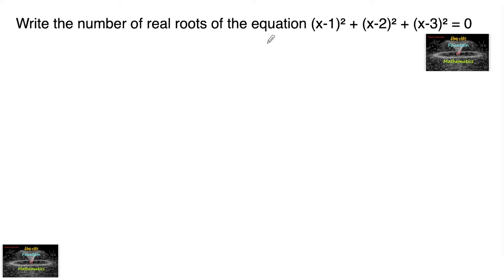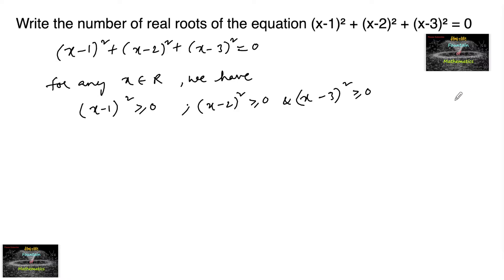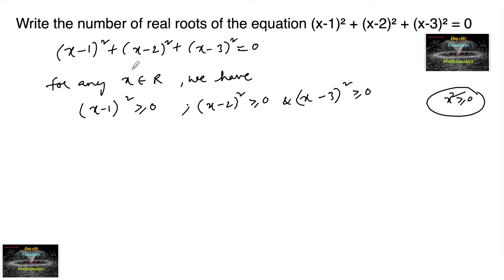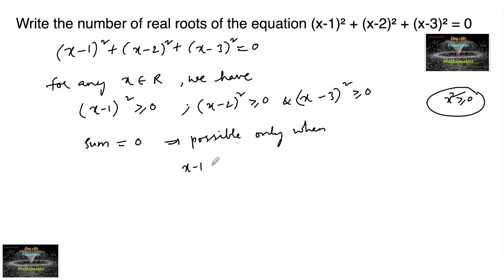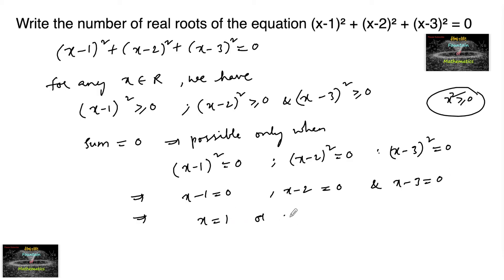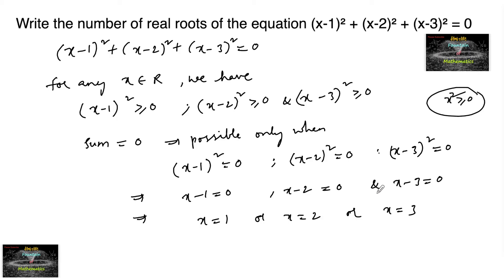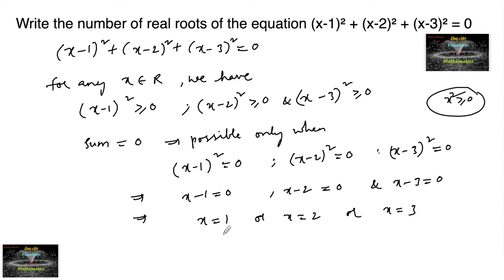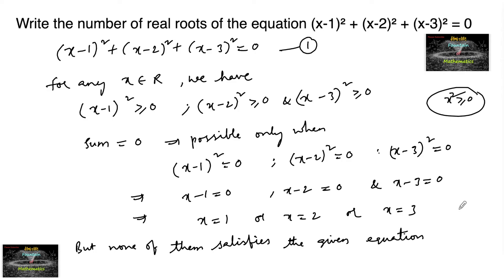Write the number of real roots of the equation (x-1)²+(x-2)²+(x-3)²=0|11|RD Sharma|CBSE|VSAQ|CET|JEE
Quadratic Equations VSAQ Solutions